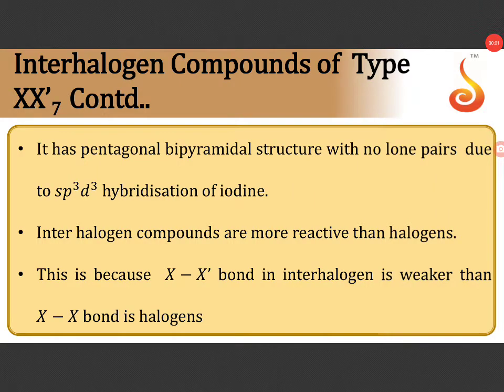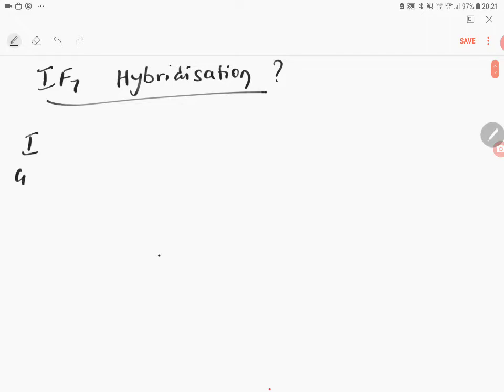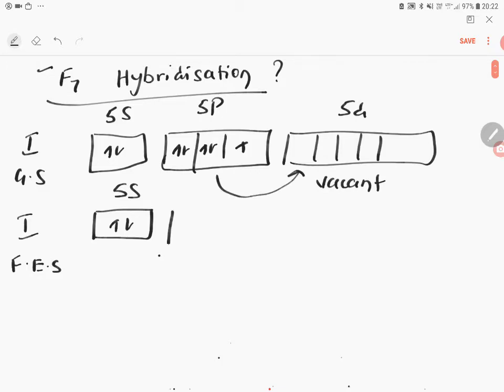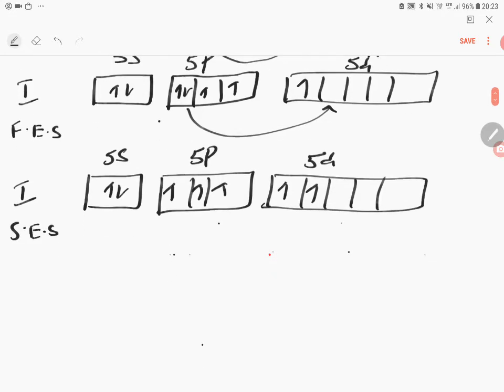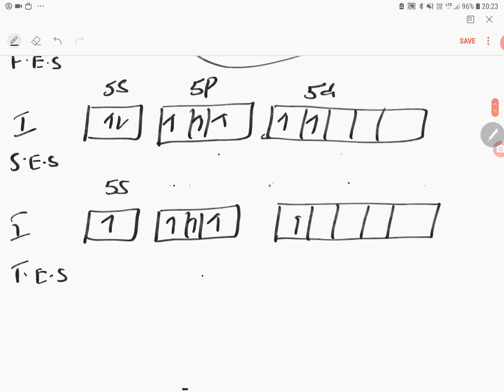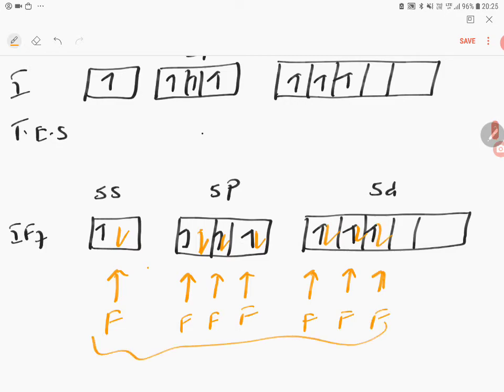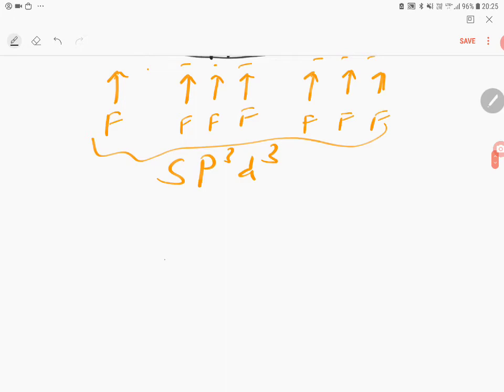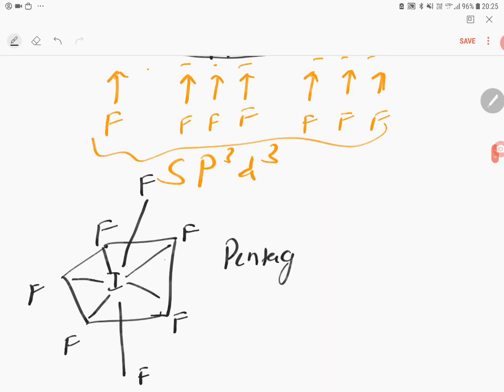PU 2 I Chemistry I P Block Elements Gp 17,18 I Lecture 3 I Slide 16 I IF7 Hybridisation Shape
Welcome to Concept Videos for PU 2! This slide will explain P Block Elements Groups 17, 18. We will focus on IF7 Hybridisation Shape. We are sure you will have an effective learning experience.